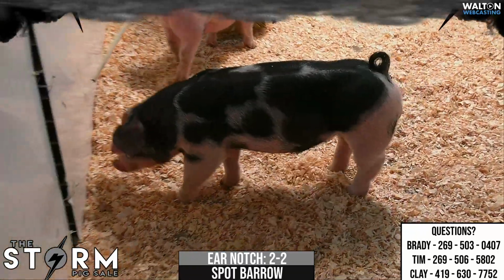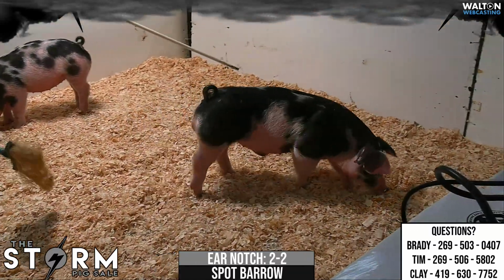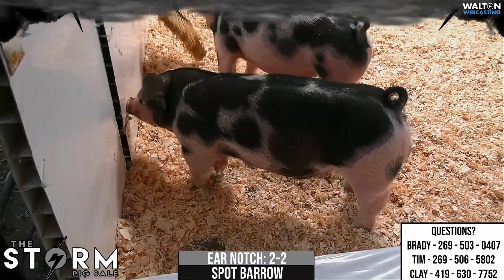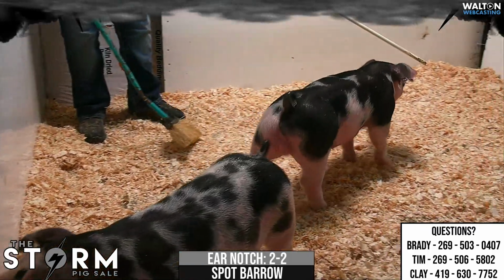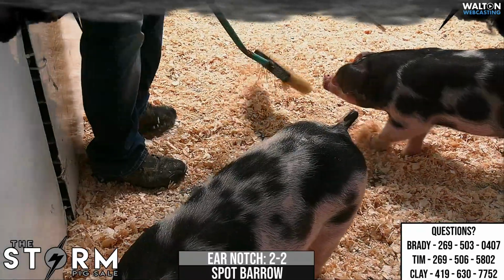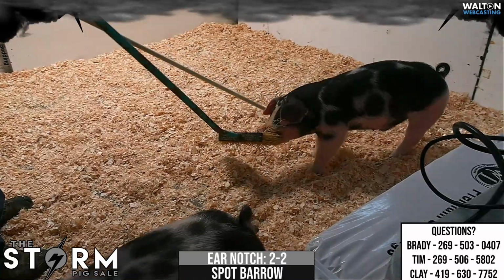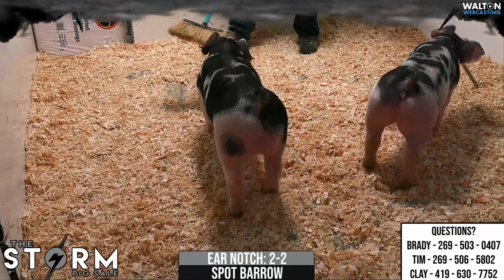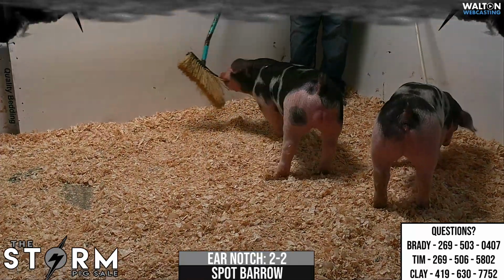Storm 2 2 Feb 17 Sale